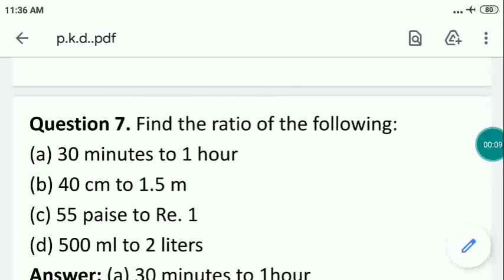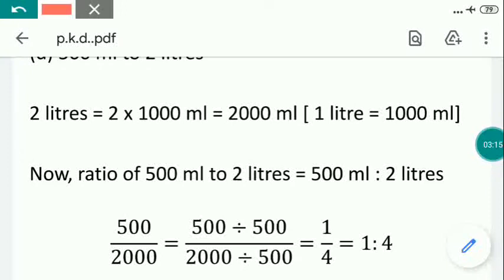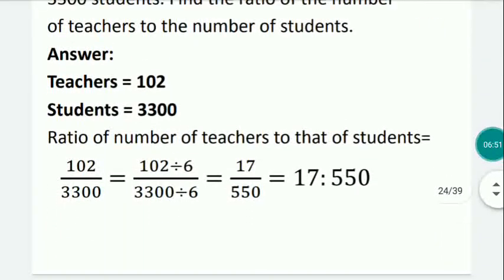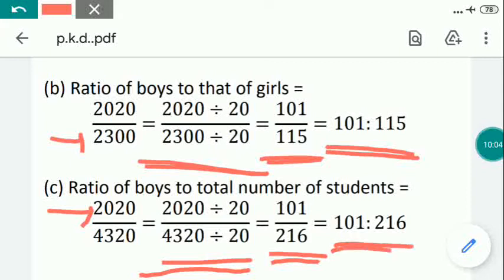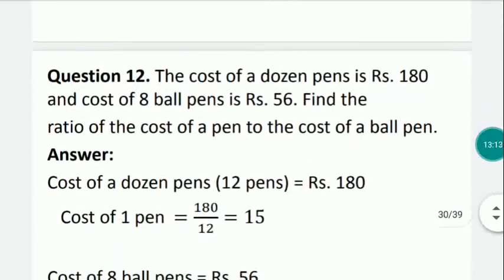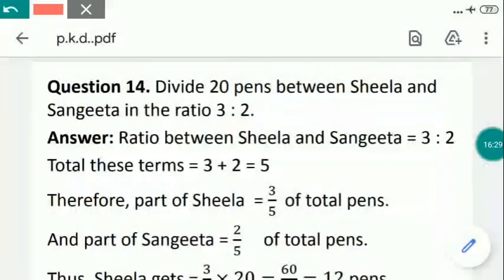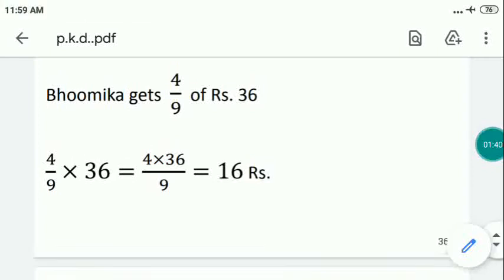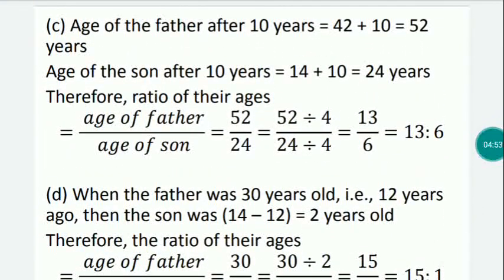Ratio and proportion